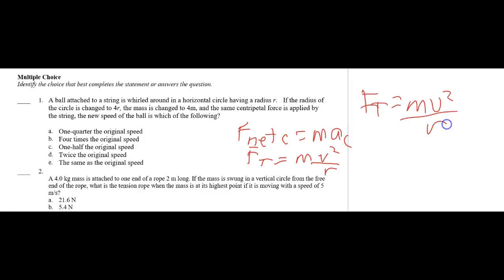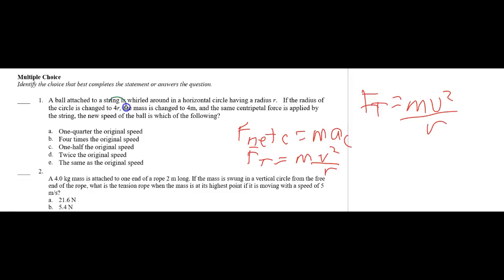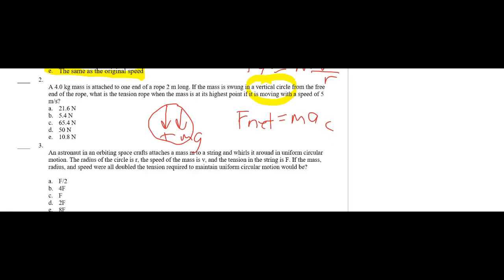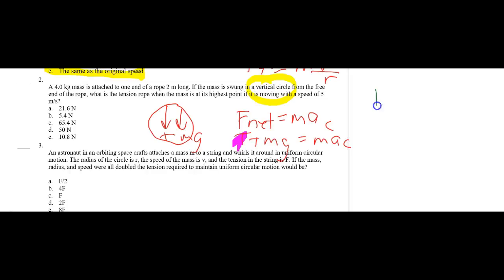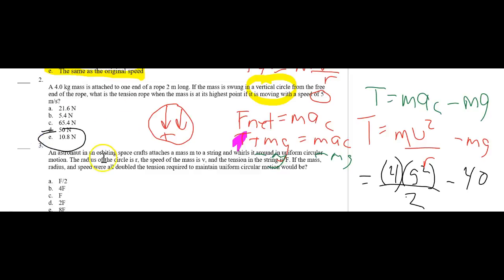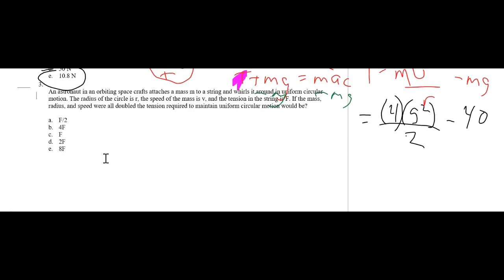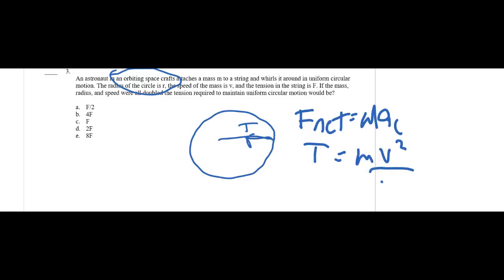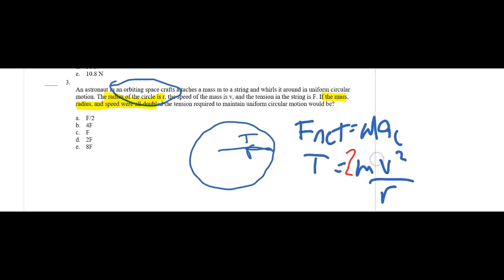Take home test #1-3